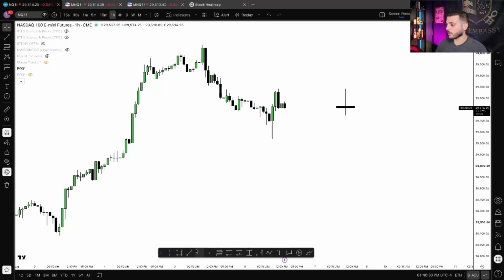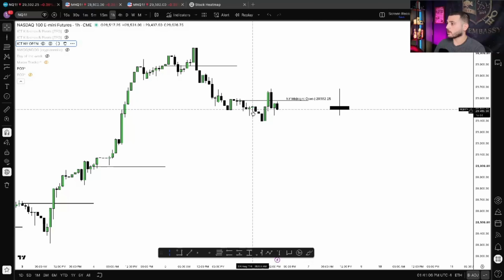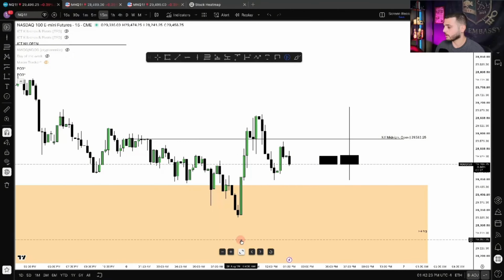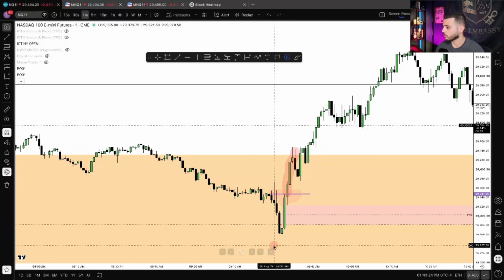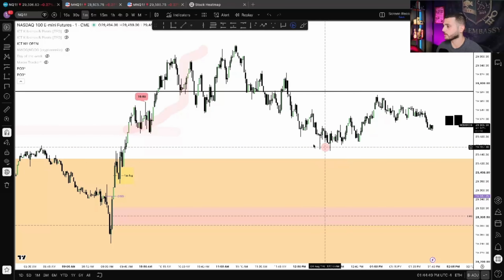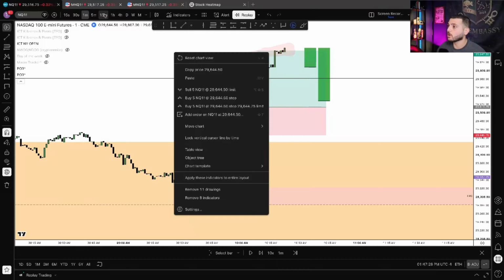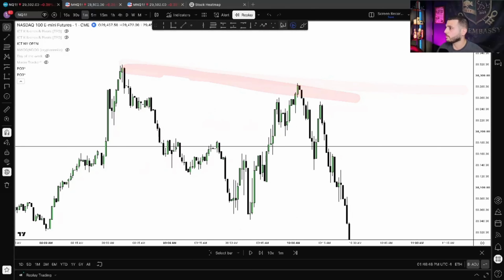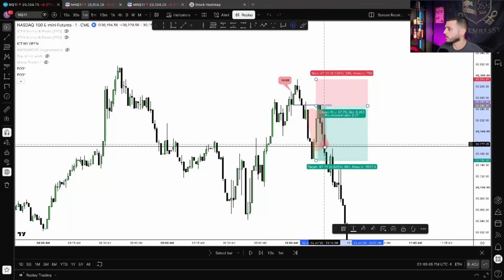The Universal 10:00 AM Strategy I Use Every Day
The exact strategy I use every day using the midnight open, liquidity sweeps, CISD, and the 10:00 AM manipulation.